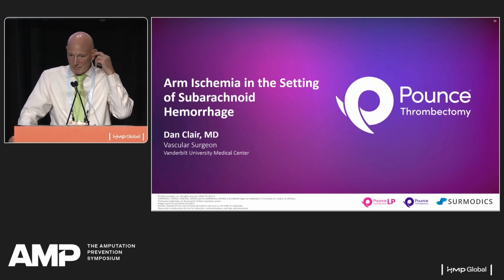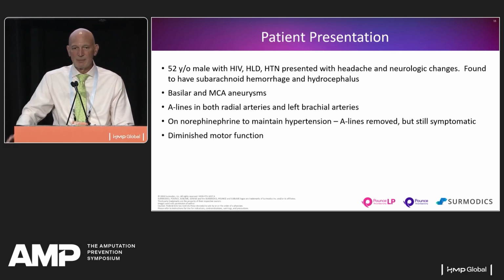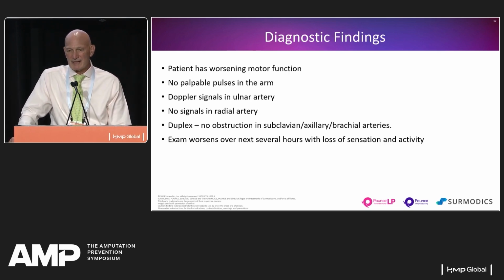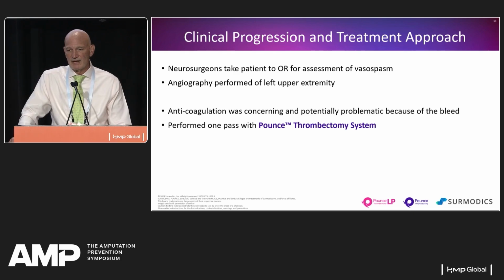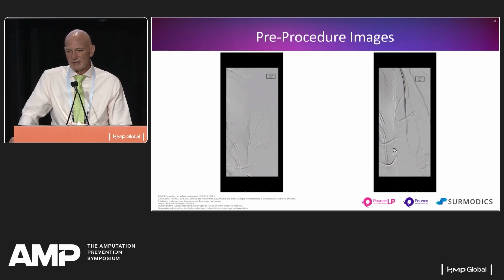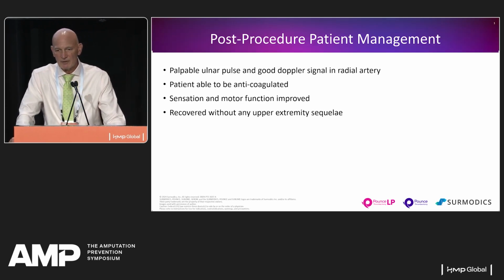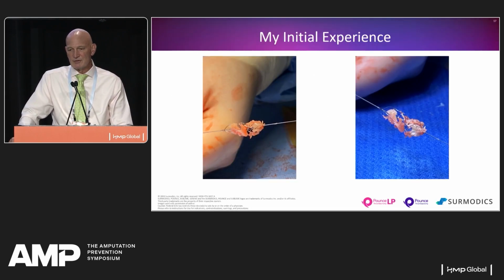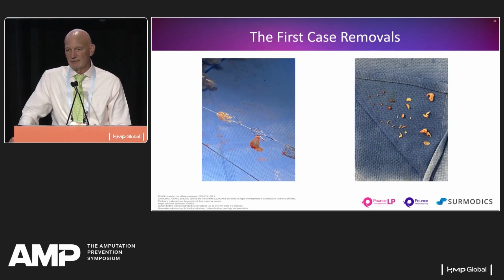Dr. Dan Clair: Arm Ischemia in the Setting of Subarachnoid Hemorrhage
Dr. Dan Clair discusses the performance of the Pounce™ Thrombectomy Platform in removing thrombi in the upper extremity at AMP 2024.

Caution: Federal (US) law restricts these devices to sale by or on the order of a physician. Please refer to Instructions for Use for indications, contraindications, warnings, and precautions.